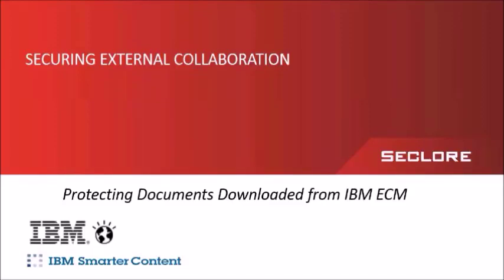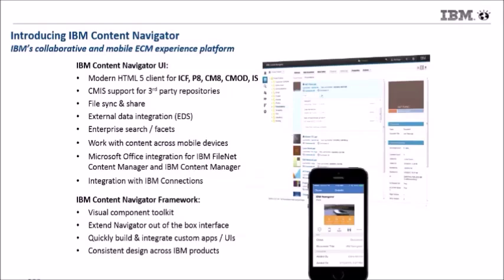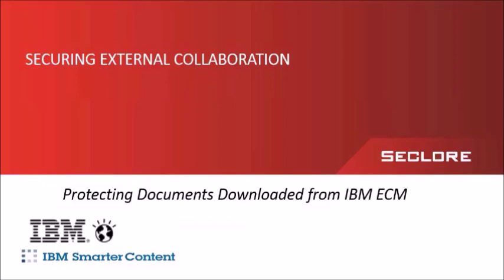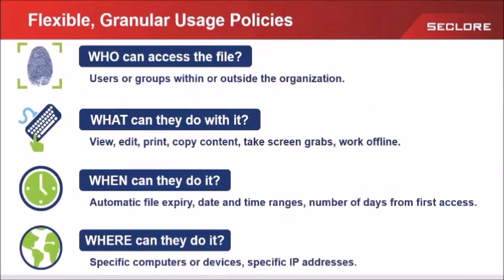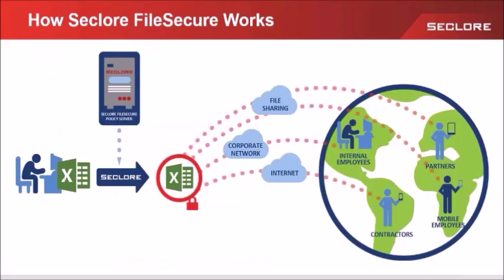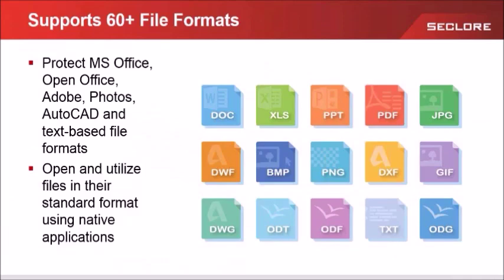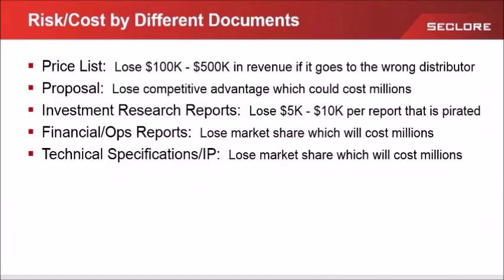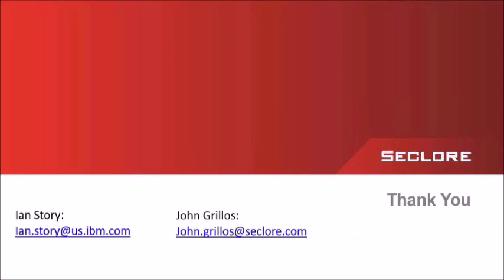How IBM & Seclore Secure Data in External Partnerships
Discover how to protect files downloaded from your IBM ECM system.